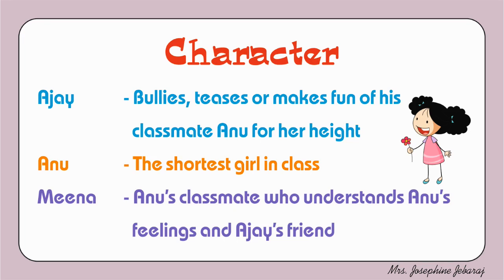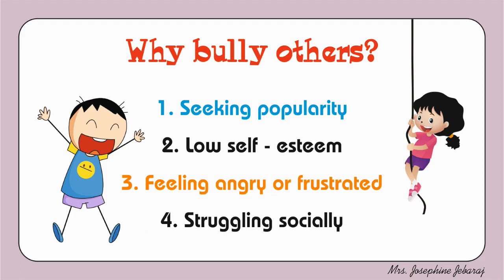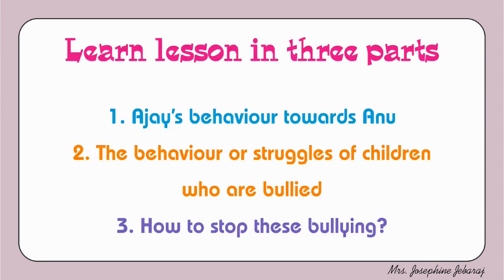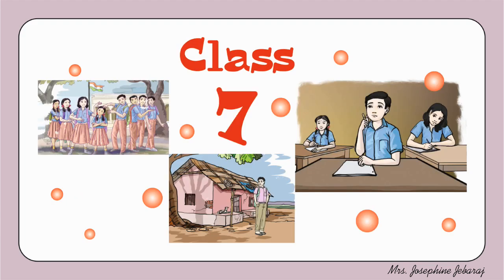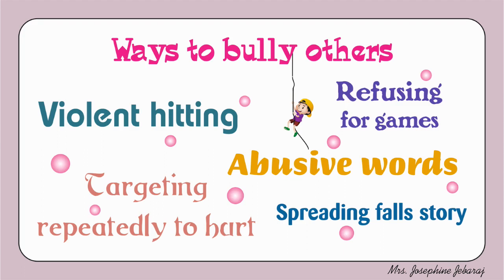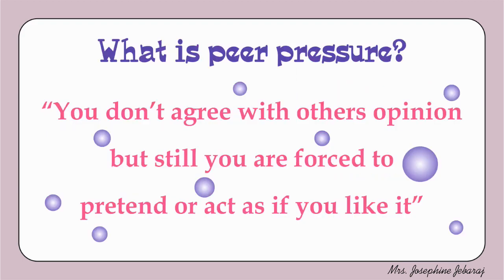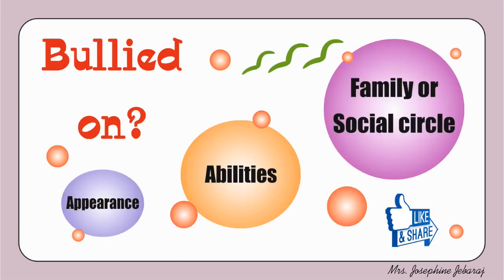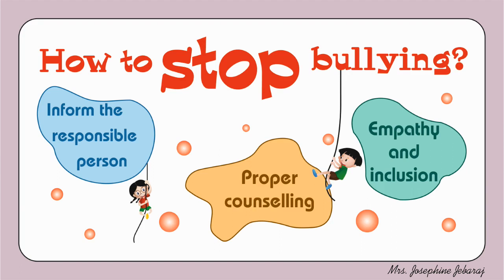EG07 (Term 1 - Unit 3) Supplementary - Taking the Bully by the Horns by Mrs. Josephine Jebaraj | 7th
In this lesson you will learn:
What is bullying?
Why do people bully?
What is peer pressure?
Effects of bullying.
Many more to learn in this lesson, just listen to the video...

The pictures, backgrounds, and designs that are used in this video are only for the EDUCATIONAL PURPOSE, just to stimulate and encourage the interest of students in learning. The copyright of the images belongs to the owners.